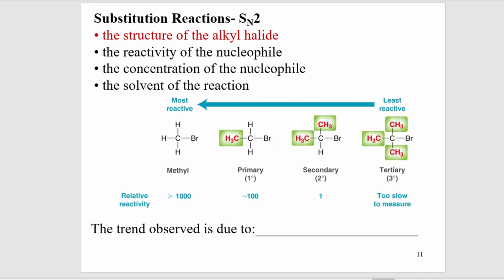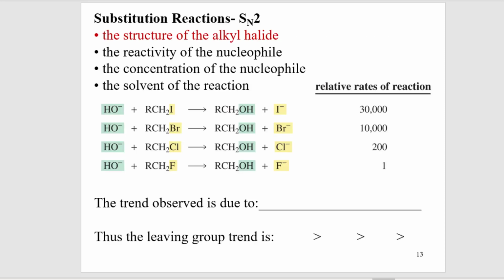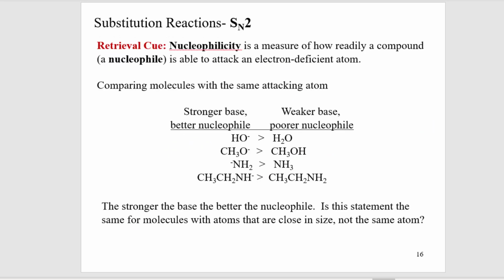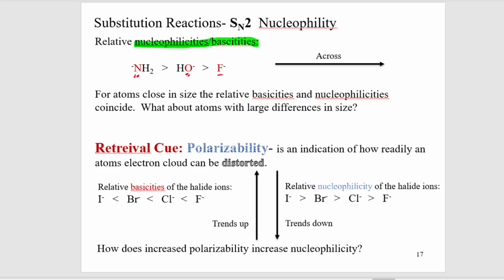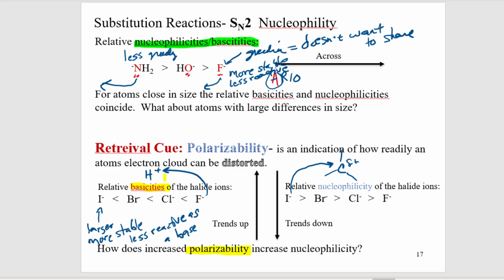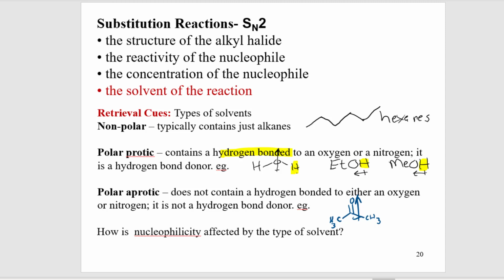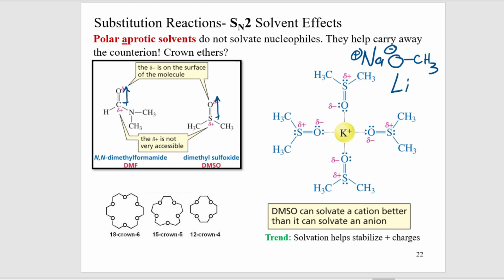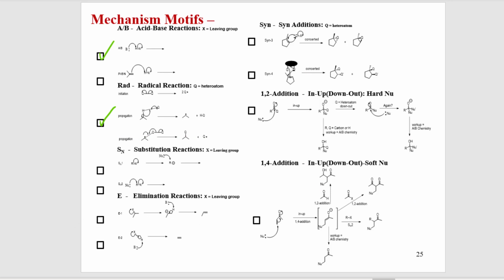Chapter 7 Slides 11-25